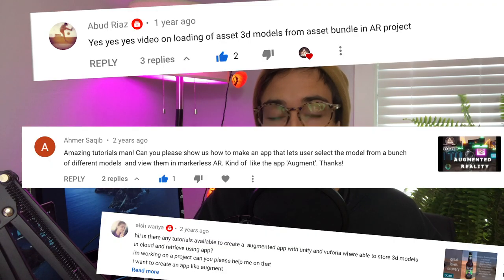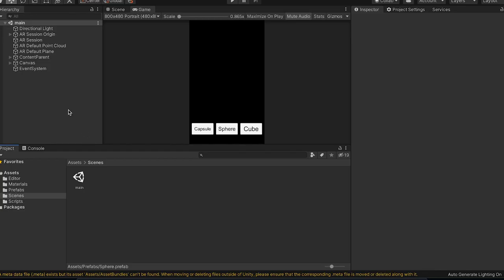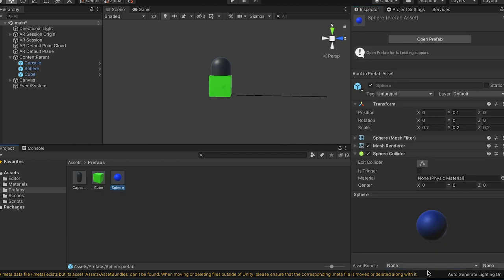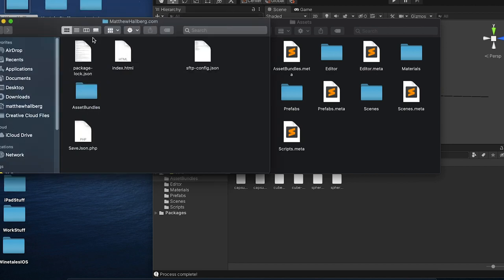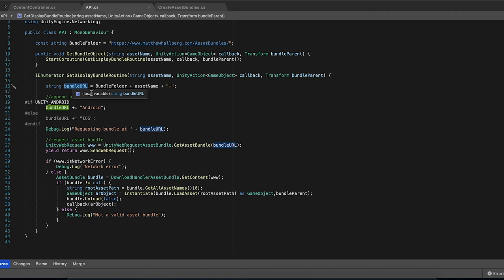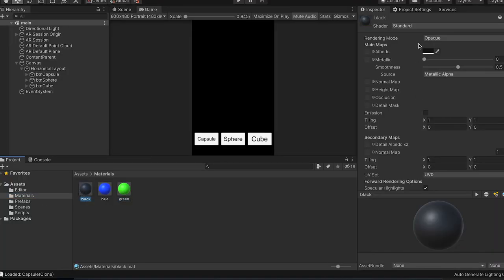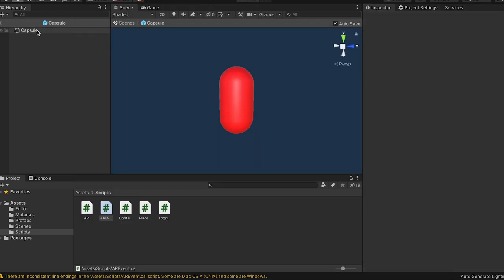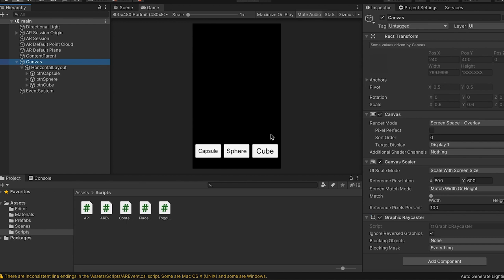ARFoundation Unity Tutorial: Asset Bundles (Download 3D Models At Runtime)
In this Unity Augmented Reality Tutorial Matthew Hallberg shows us how to download 3D models into your app with Unity Asset Bundles and ARFoundation.